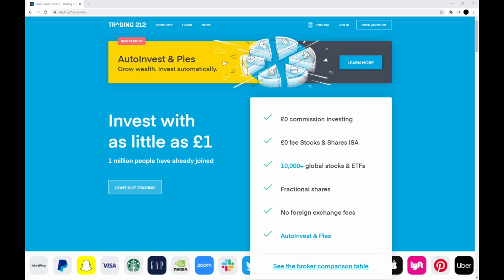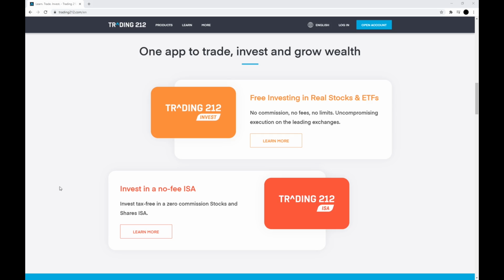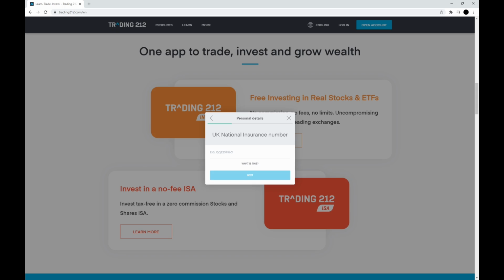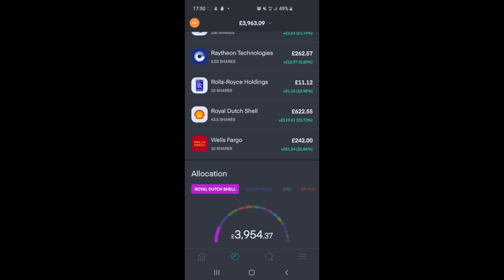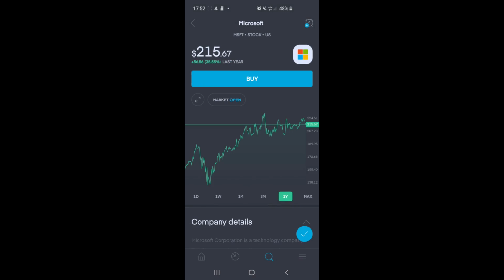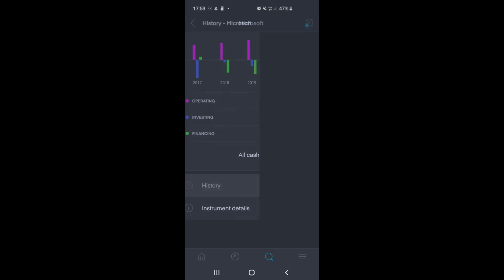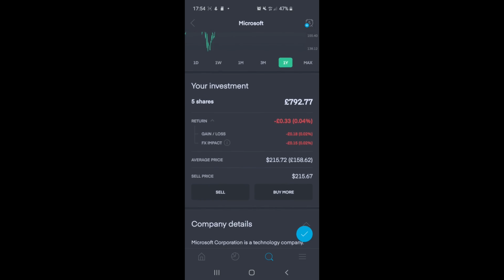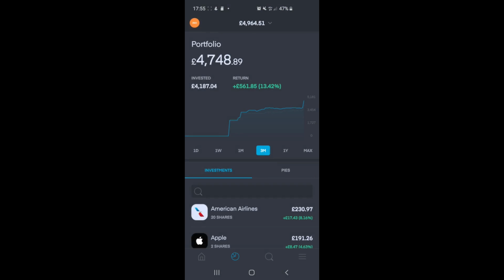How To Invest In Stocks 2021 With Trading212 (HUGE TECH STOCK BOUGHT)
In this video tutorial how to buy starts using the Trading212 App

Create a Trading 212 Invest account using this and we both get a free share!

00:00 Intro
00:15 Trading212 Accounts
00:43 Free Stock
00:50 How to Open Account
02:10 Home Page
02:20 Portfolio
02:45 Allocation
02:54 How to Deposit Funds
03:35 Stock Details
04:45 How to Buy Stock
05:37 Your Investment
06:12 Updated Portfolio
06:37 Outro